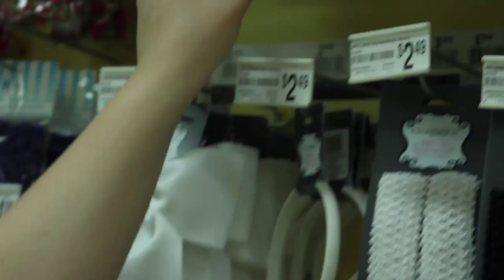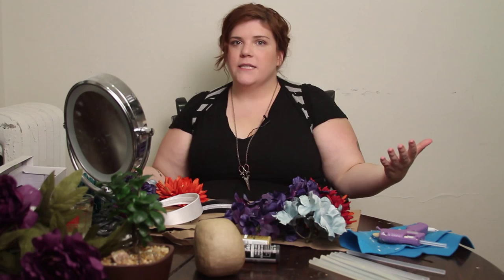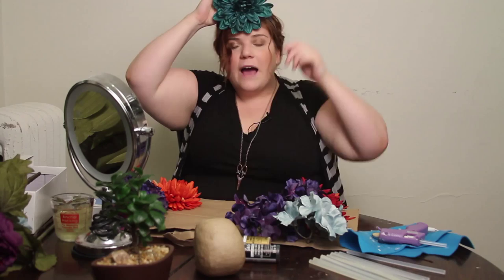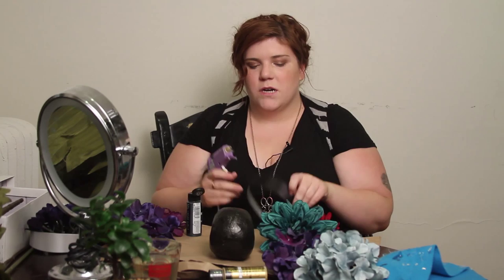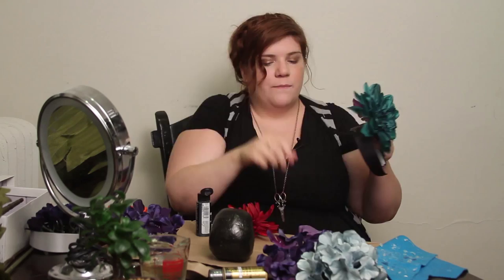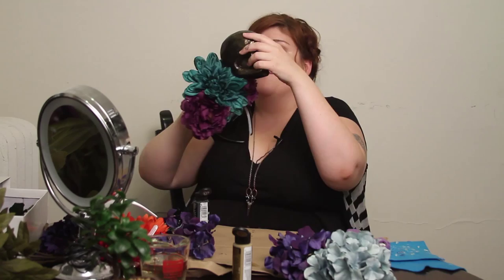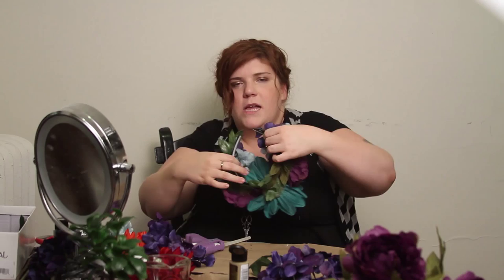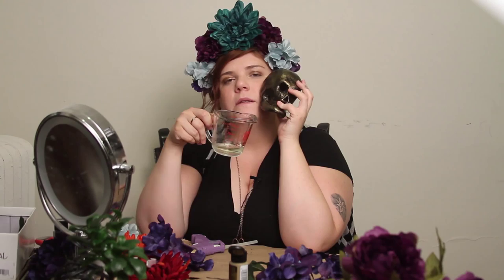How to Make the Perfect Flower Crown - Crafting With Leacy!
Leacy Metzler of Gayborhood shows you how to craft the perfect flower crown.